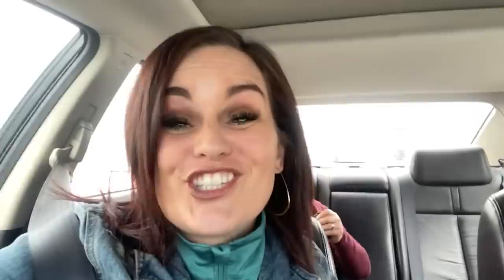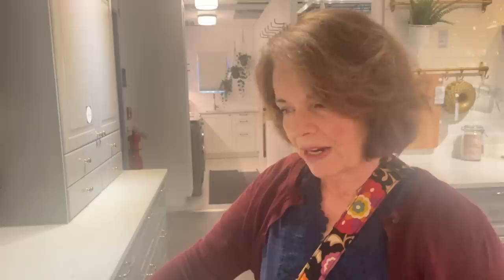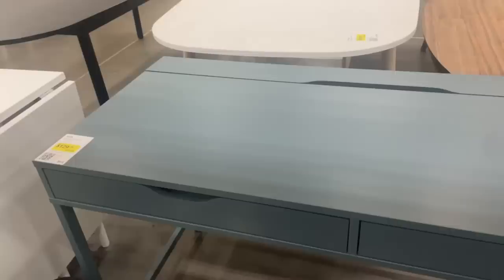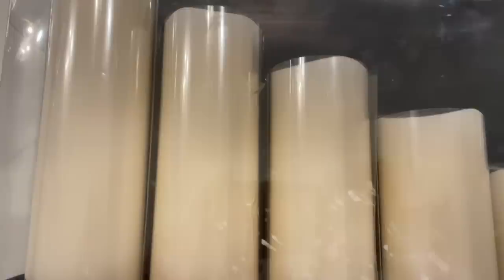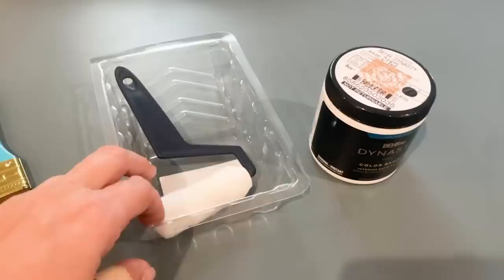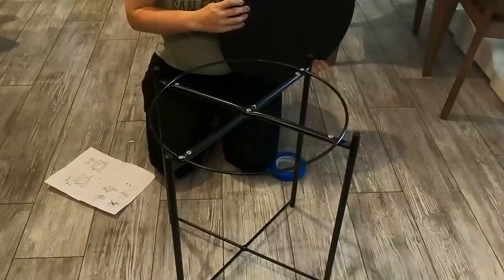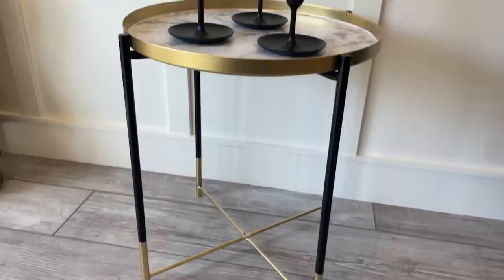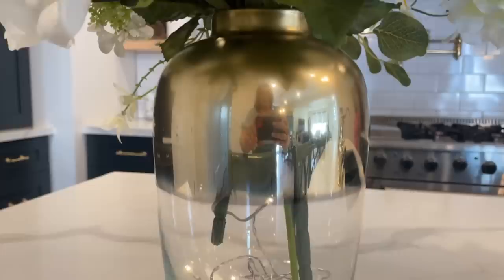Super Easy DIY IKEA HACKS + Shop w/ Me in Utah!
Travel with me across the country to shop with my daughter and family members at IKEA. Then I do some shockingly easy DIY IKEA hacks for my daughter. Enjoy this episode? You'll love this

Supplies:

Spray paint